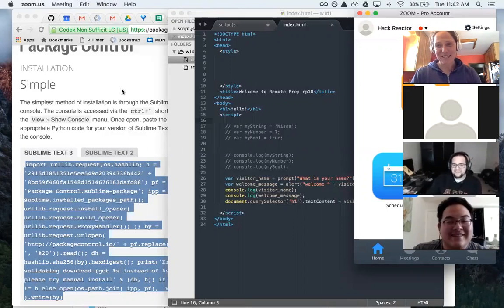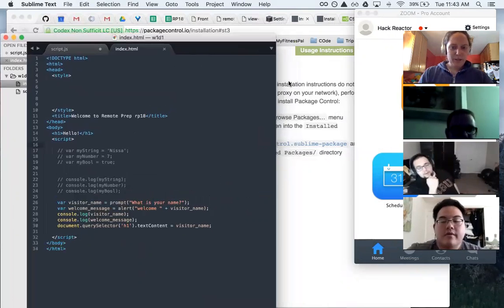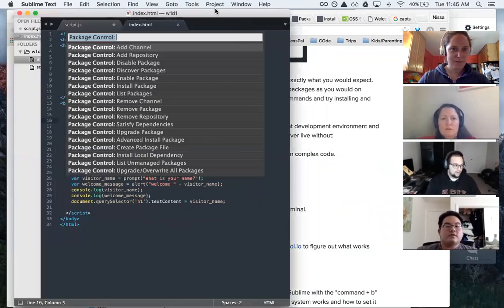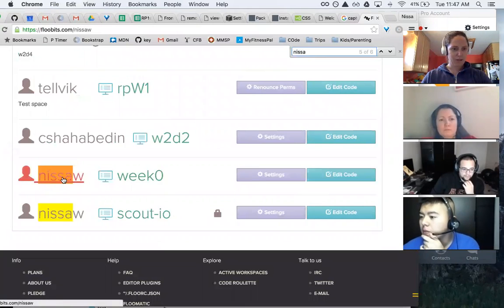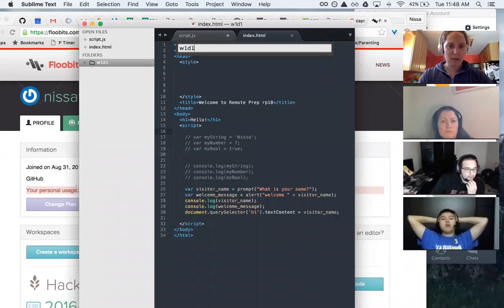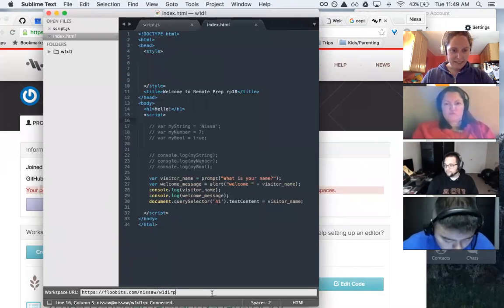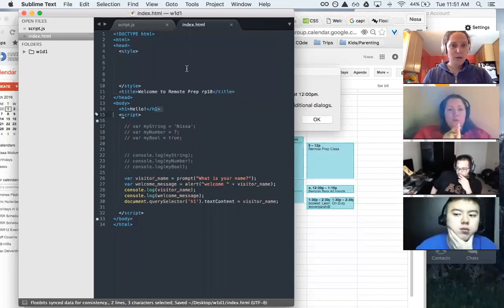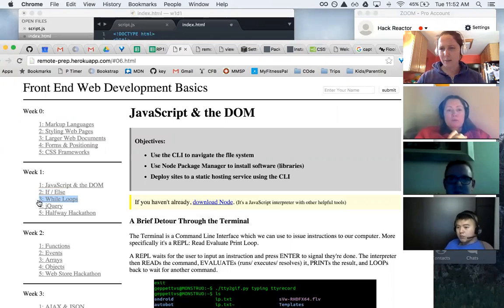Sublime Package Manager + Floobits